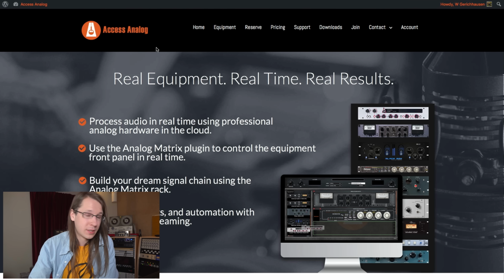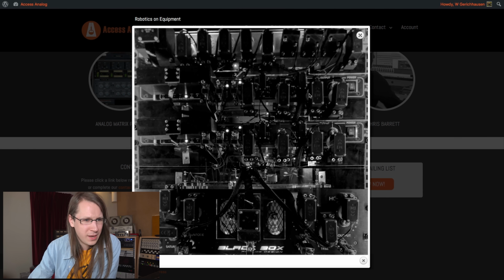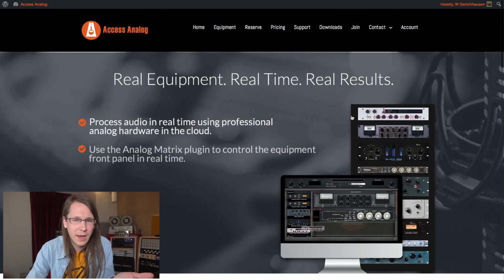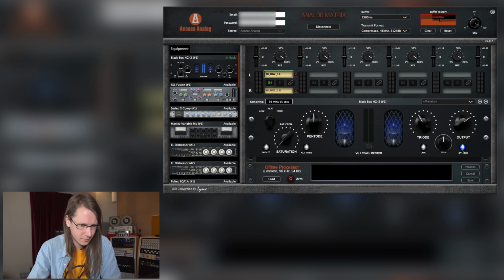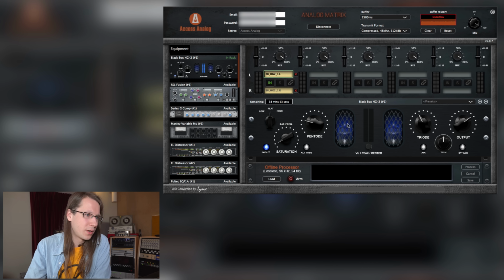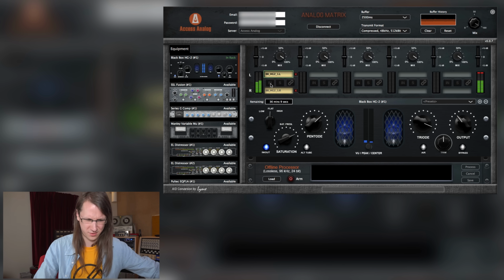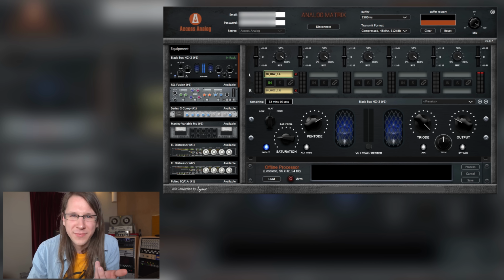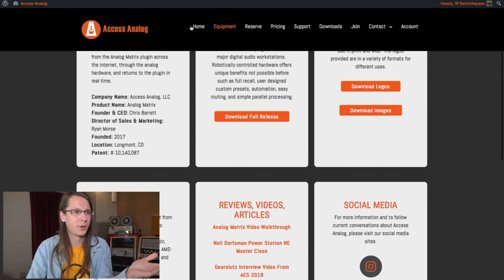A REAL ANALOG PLUGIN?! || Access Analog